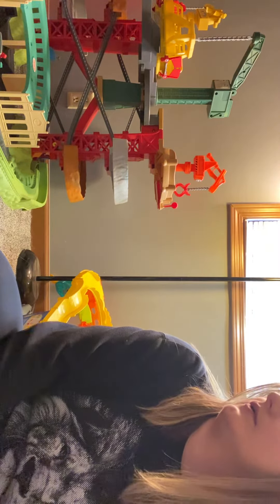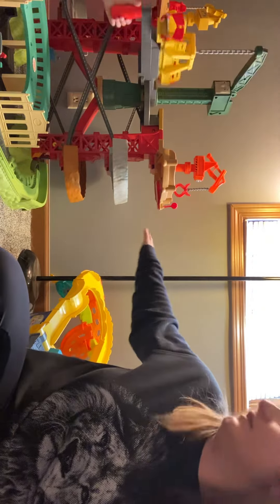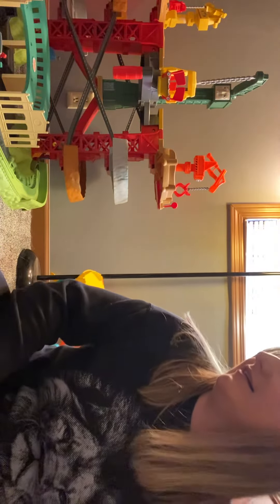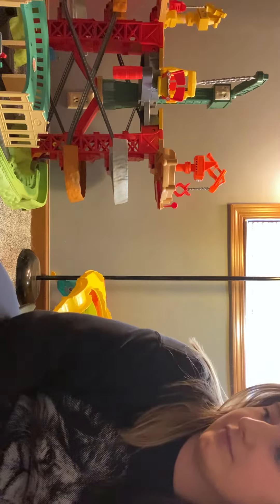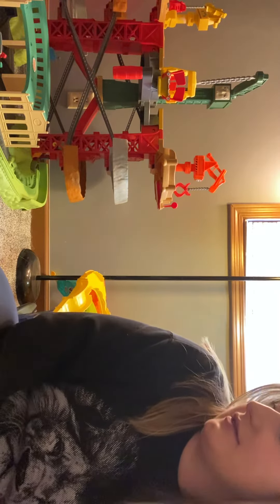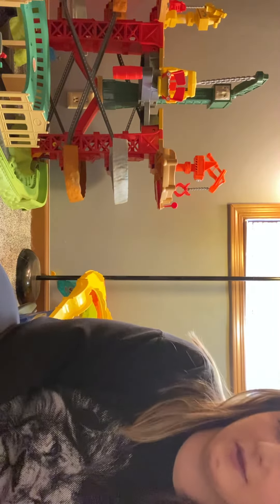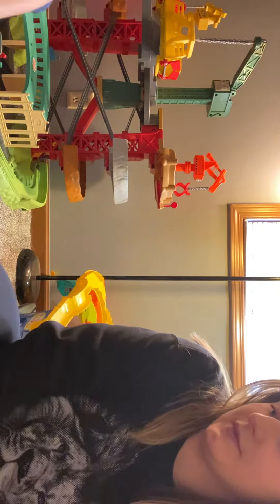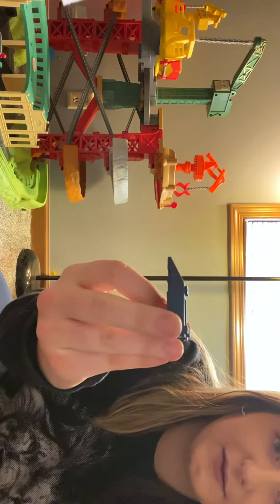LegoLand Adventure Part II